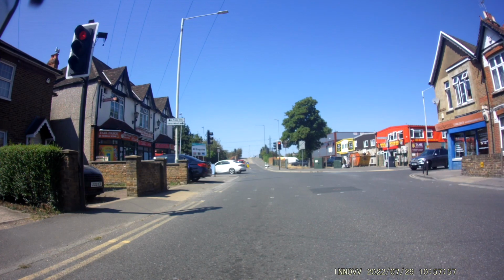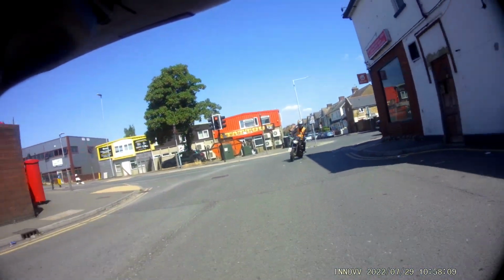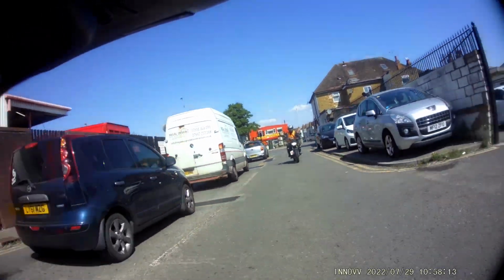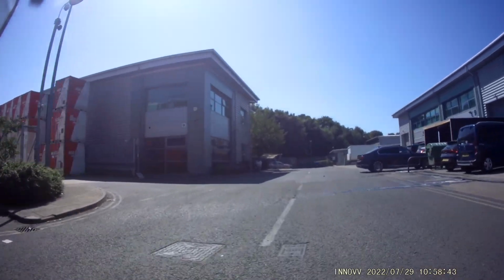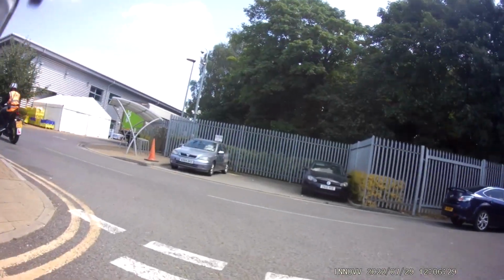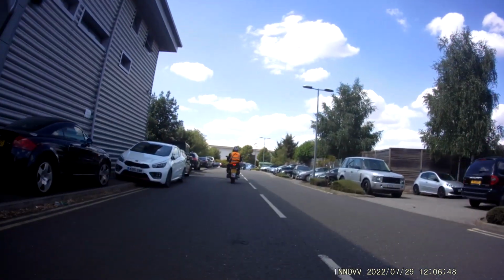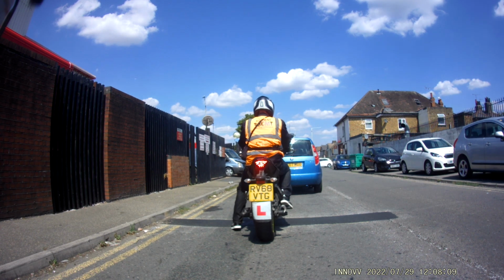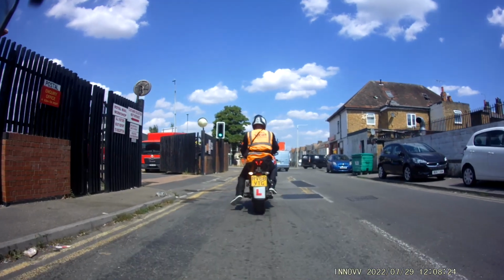Motorcycle Skills | Entering and Leaving Uxbridge Motorcycle Test Centre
Uxbridge Motorcycle Test Centre has a tricky little junction nearby. Here we take you through it.

At 3 Counties Motorcycle Training we provide CBT, DAS and Advanced level training for motorbike riders in Berkshire, Hampshire and Surrey.